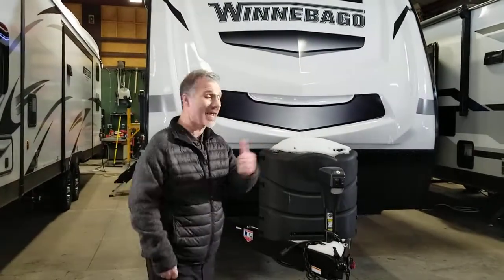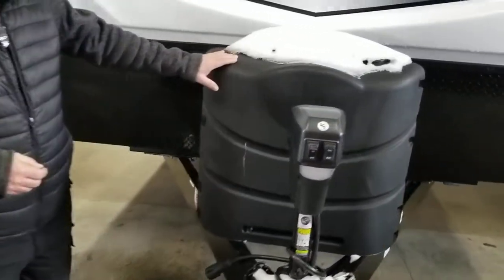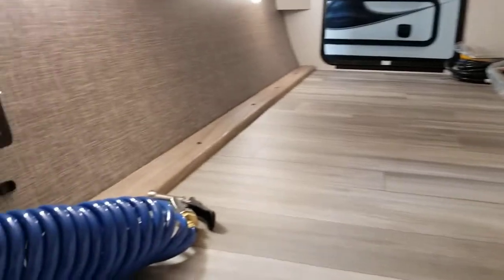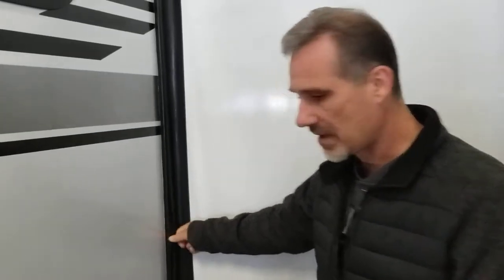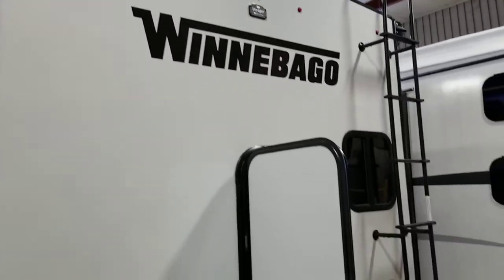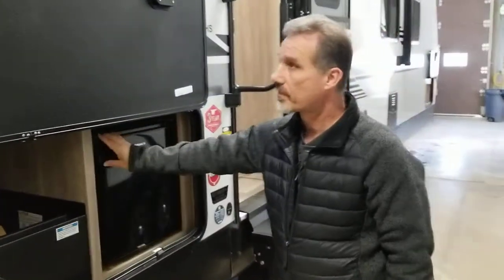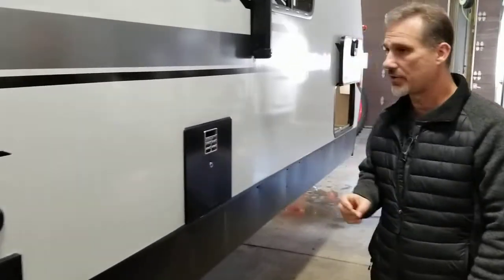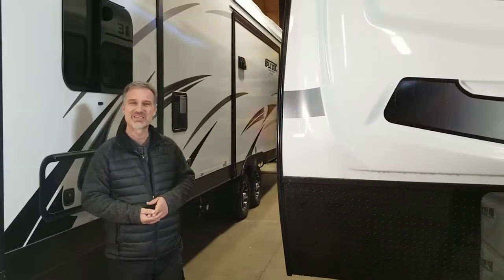2022 WINNEBAGO MINNIE 2301BHS FROM VOS TRAILERS (EXTERIOR VIDEO)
2022 WINNEBAGO MINNIE 2301BHS FROM VOS TRAILERS IN OTTAWA, ONTARIO (EXTERIOR VIDEO)